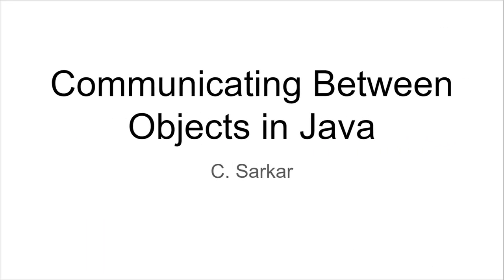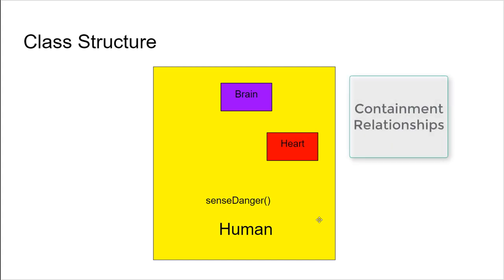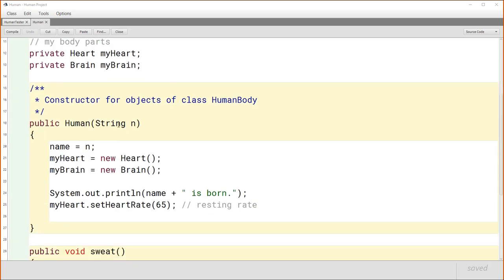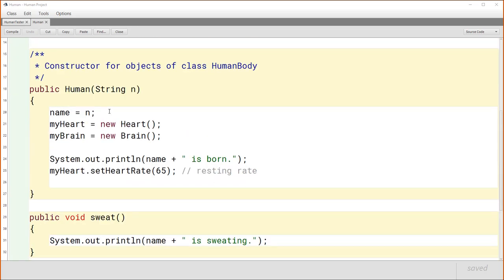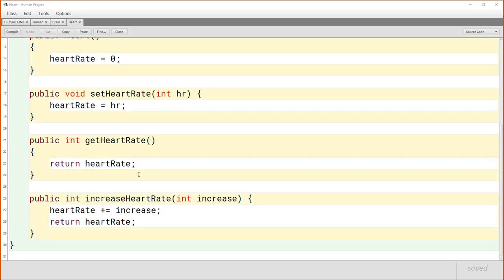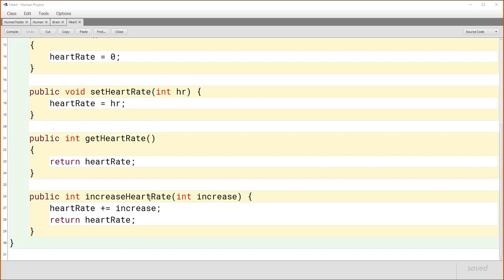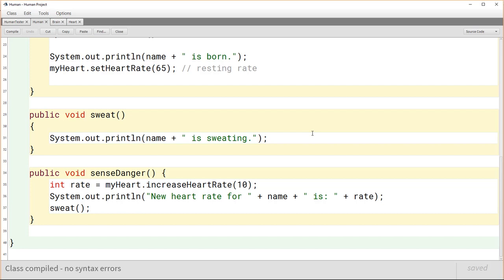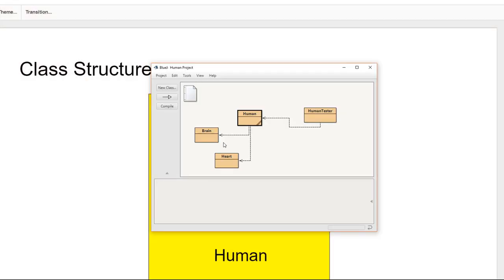AP-CSA: Communicating Between Objects in Java